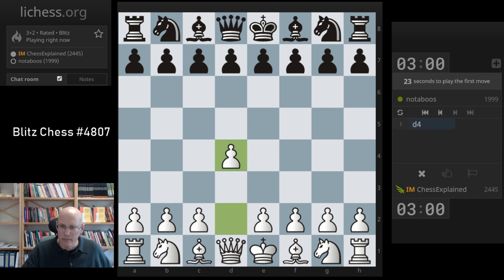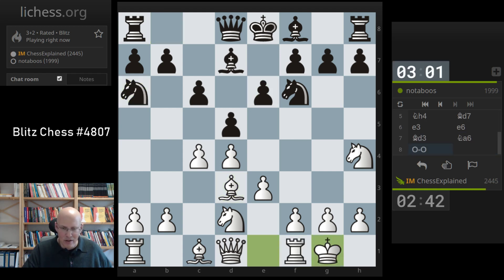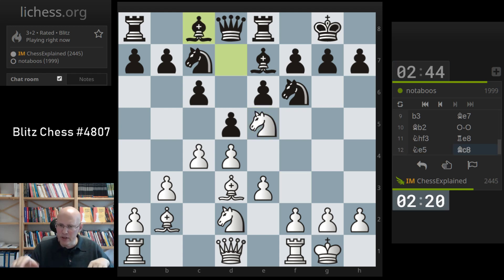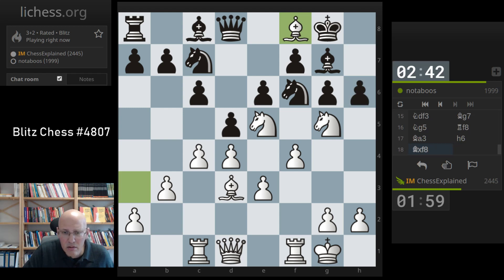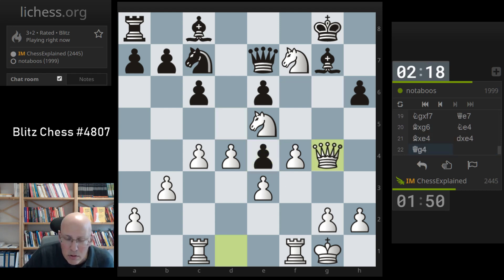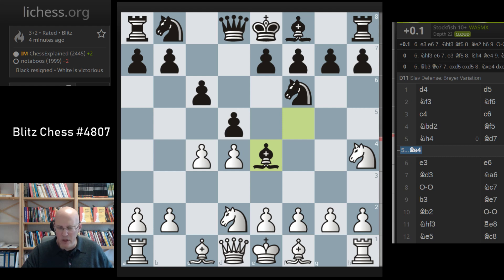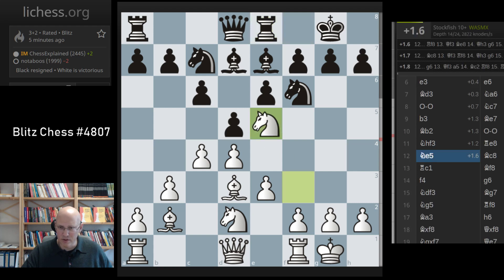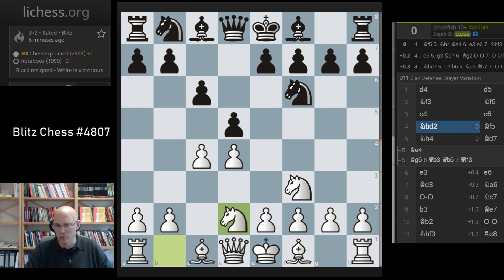Blitz Chess #4807 vs notaboos Slav White